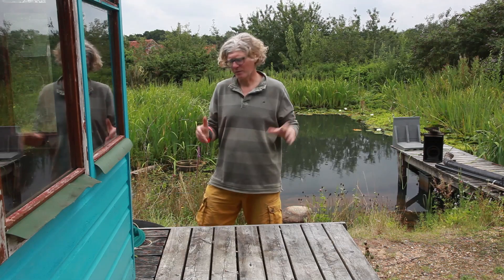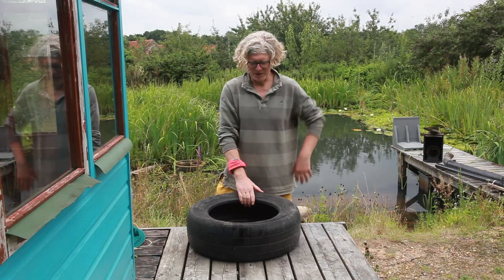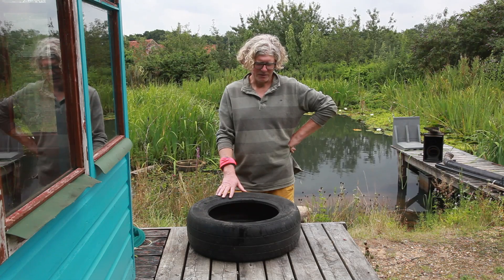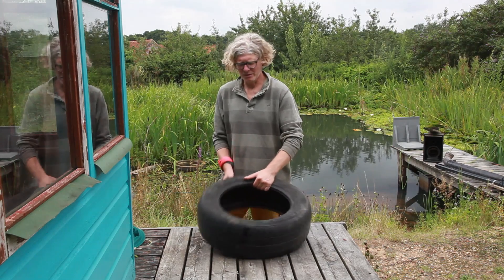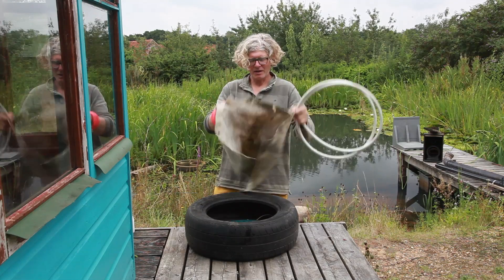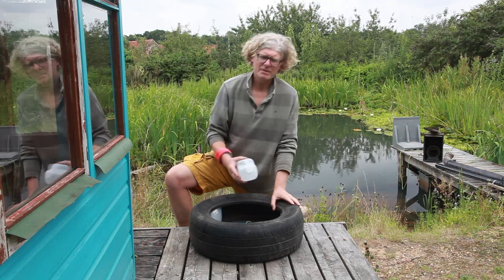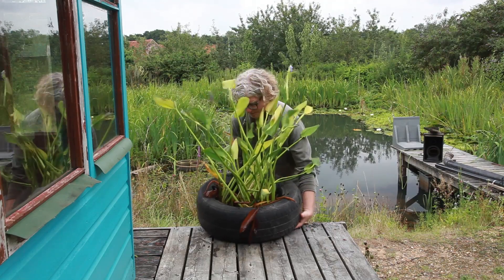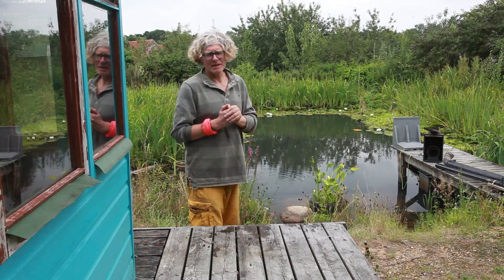How to Make a Floating Island of Plants - Zero Cost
To improve water quality in an Organic Pool, Natural Swimming Pool, or pond, often the key solution is adding more plants to help mop up more nutrients from the water. With floating islands of plants it is easy to quickly add more plants for filtration and in addition, provide some beneficial shade to the water. Here, I show how I made a floating island for zero cost using a used car tyre and some plastic milk bottles.

I explore the suitability of tyres for a freshwater pool. Science reference:

“Toxicity of leachate from automobile tires to aquatic biota”

organicpools.co.uk